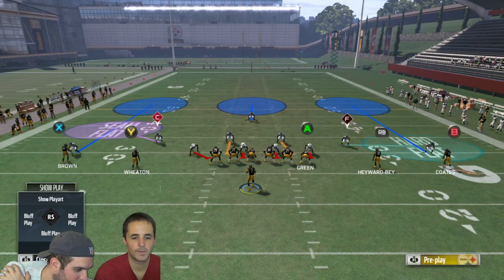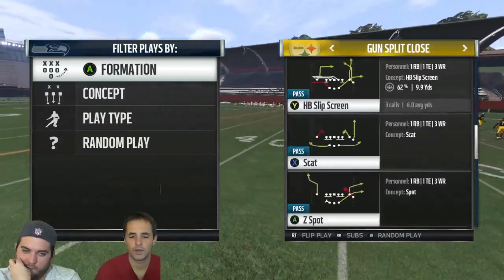Madden 17 Passing Tips - The Best Route In The Game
Learn why Dragon routes are the best passing routes and plays in Madden 17!  Colts/Browns 5 WR Colts Under Play!